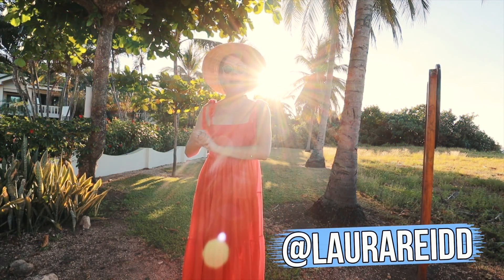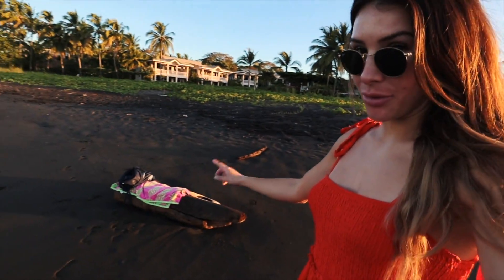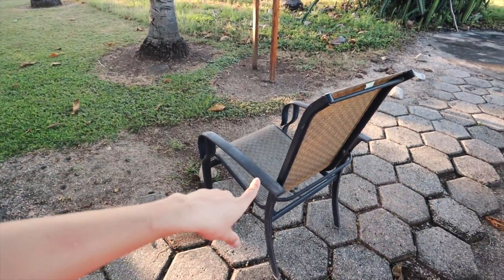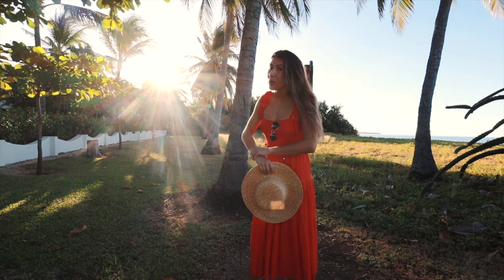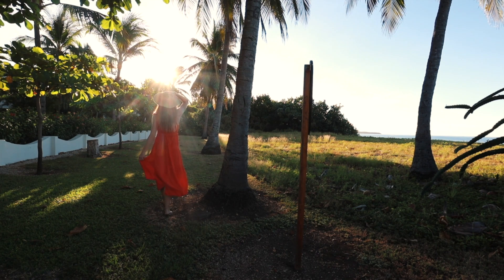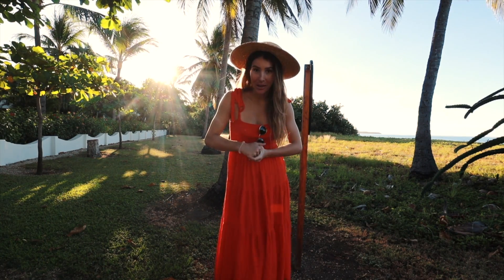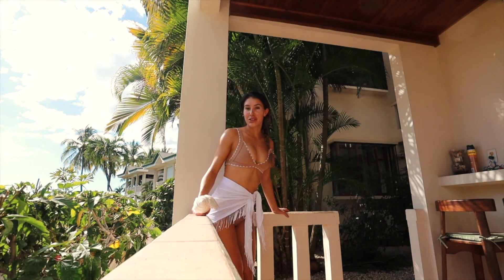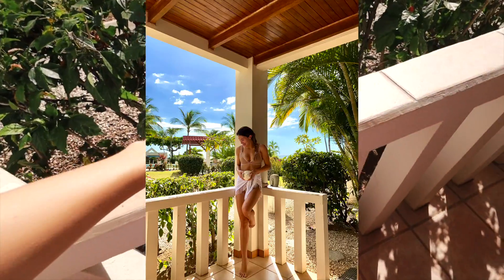How To Take TRAVEL PHOTOS By Yourself (solo travel hack)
Have you wanted to take amazing travel photos for Instagram but are a solo traveller or don’t have anyone traveling with you to take your photos? Well don’t worry because taking photos by yourself has never been easier and I’m going to show you how you can master these photography tips for beginners! Taking your own photos with your iPhone or camera on a timer is not as hard as it looks. In this video I’m going to show you all how to pose for Instagram photos and all my tips and tricks to take beautiful photos of yourself.